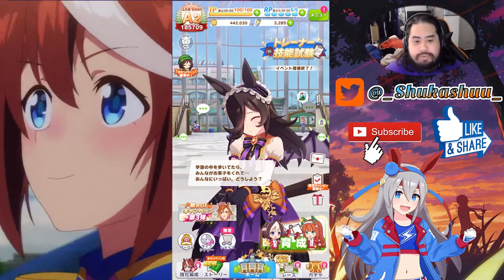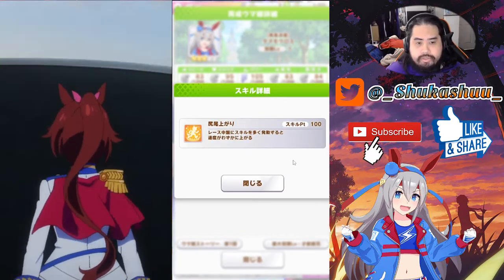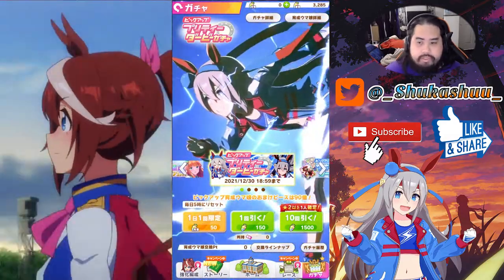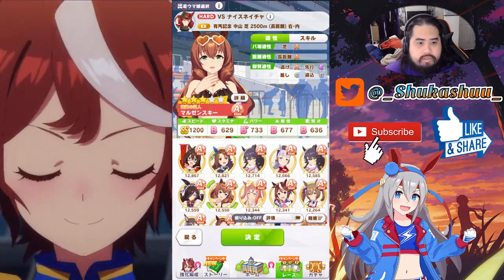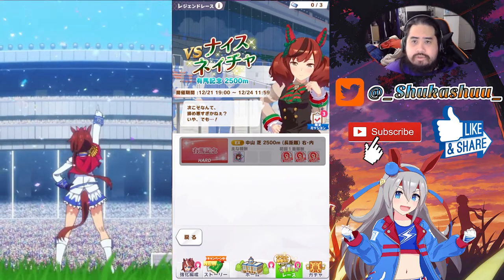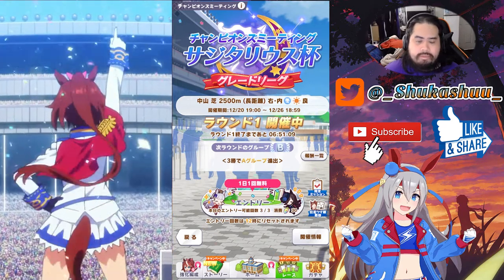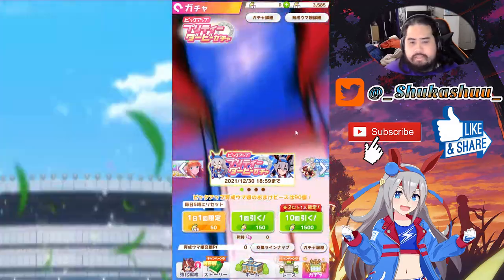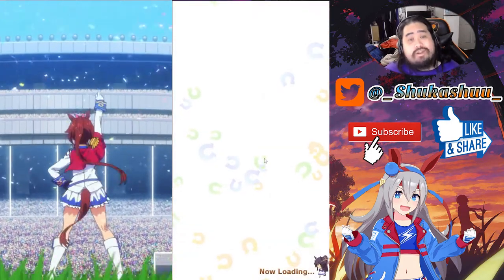Tamamo Cross Banner Overview and Nice Nature Legends Race! | Uma Musume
It is a new banner and I thought it would be better considering that Christmas is coming up this week. I also go over the Nice Nature Legends Race so be sure to check that out as well!!

This naniwa-bushi horse girl’s small stature belies her proud, hungry soul. She’s the person known as “White Lightning.” Quick to get into a fight, she’s apt to bite at anything (in the verbal and physical way). She crawled her way out of poverty, gaining worldly wisdom/street smarts, and her face conveys her deeply ingrained chivalrous spirit. Her dream for the future is to earn tons of cash through racing so that she can treat her auntie to a feast.